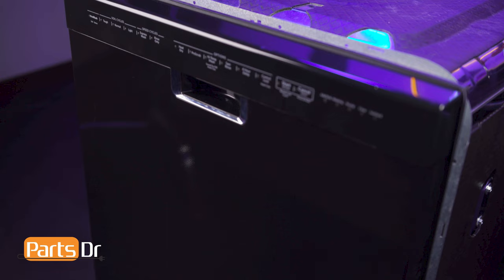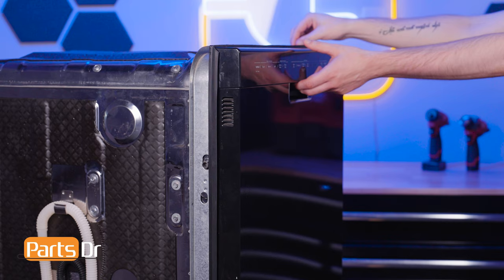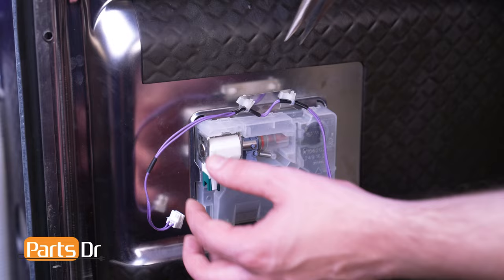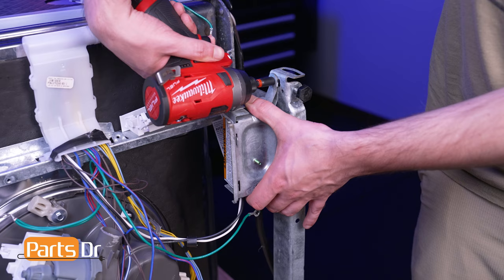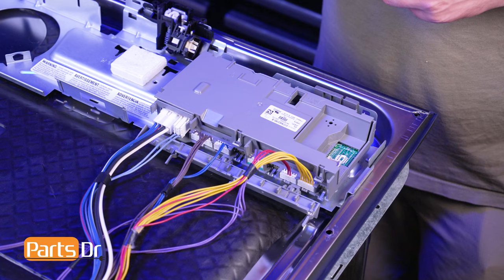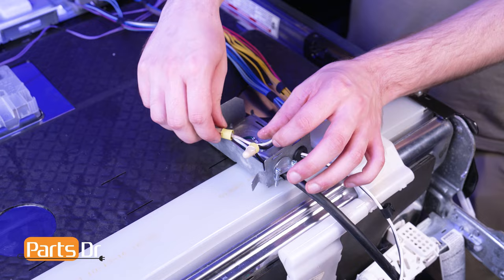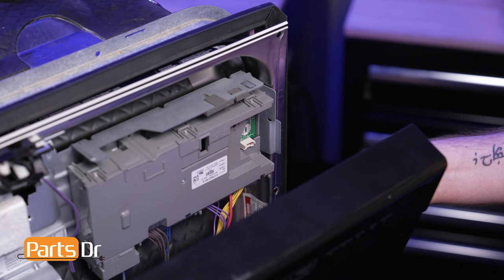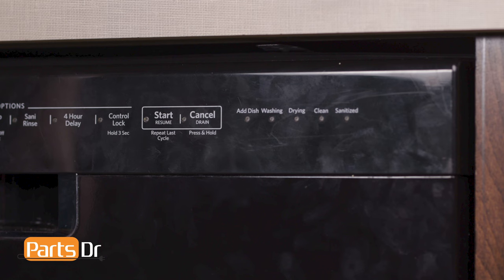How to replace Wire Harness Assembly part # W11027902 on your Whirlpool Dishwasher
Step-by-Step instructions on how to replace the Wire Harness Assembly on a Whirlpool dishwasher. The Wire Harness Assembly shown in this video is Part # W11027902 (PD00031931) but the instructions in the video apply to many different part numbers and models of Whirlpool, Maytag, KitchenAid, Jenn-Air, and Amana dishwashers.

Table of Contents:
0:00 - Intro
0:18 - Where To Purchase
0:26 - Reasons
0:47  - How to Remove
6:28 - Locating Model Tag
6:39 - How to Install
12:42 - Outro

Replaces these parts:
- W10744908
- W10752249
- W10868127
- 4461575
- AP6038337
- PS11770288
- EAP11770288

Dishwasher shown in video: KDFE204EBL2